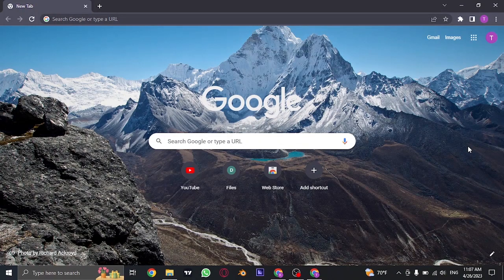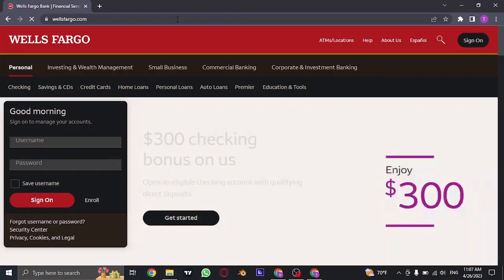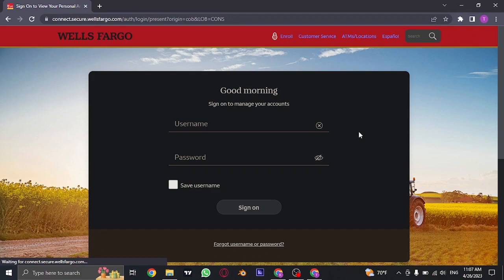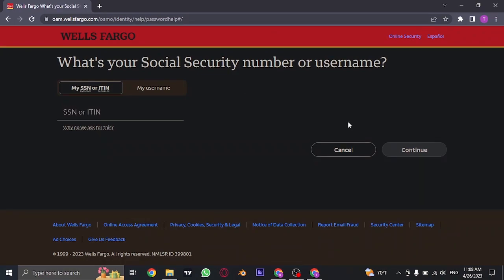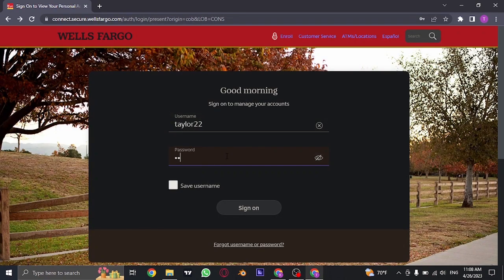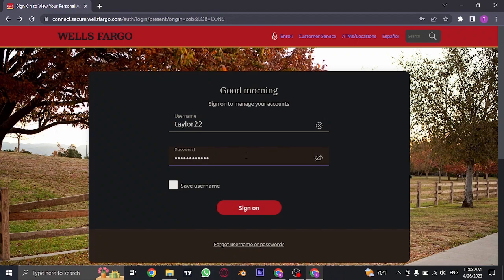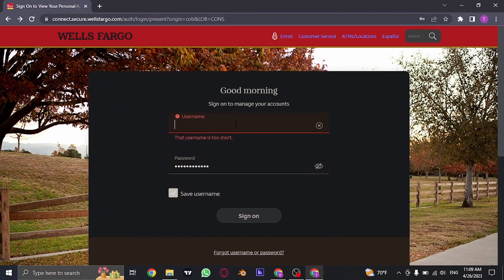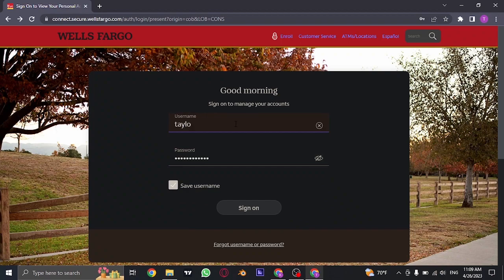Wells Fargo Login - How to Sign in to Your Wells Fargo Online Banking Account (2023)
This video talks about how to wells fargo bank login. In this easy-to-follow video, we'll guide you through the step-by-step process of accessing your Wells Fargo online banking account effortlessly.

Whether you're a new customer or need a quick refresher, we've got you covered. Our comprehensive walkthrough will show you the exact procedures and security measures to ensure a smooth and secure login to your account.